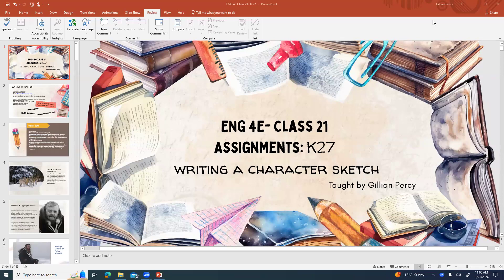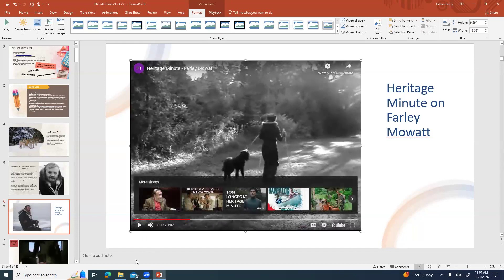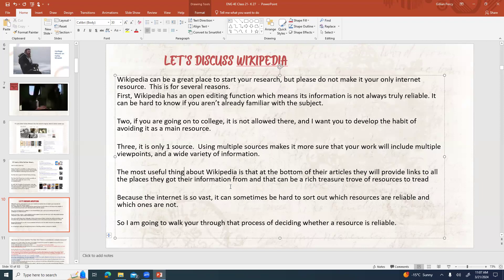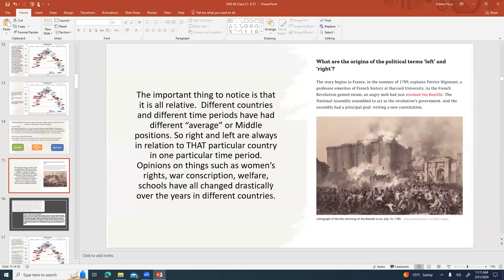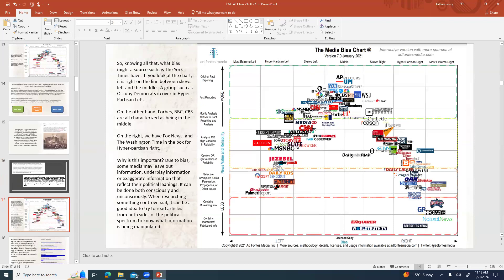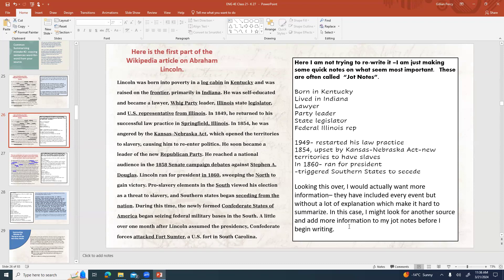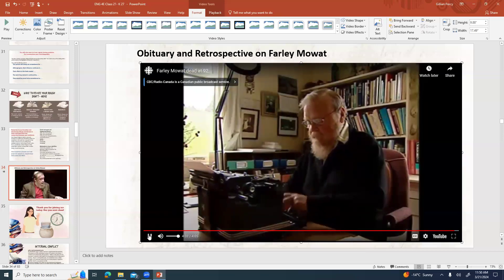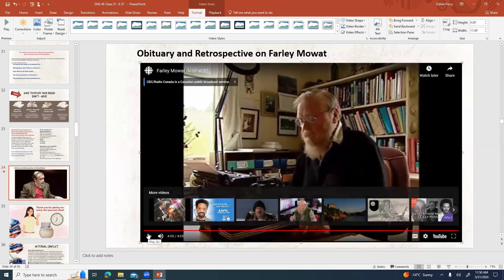ENG 4E Class 21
K 27: Research on Farley Mowatt